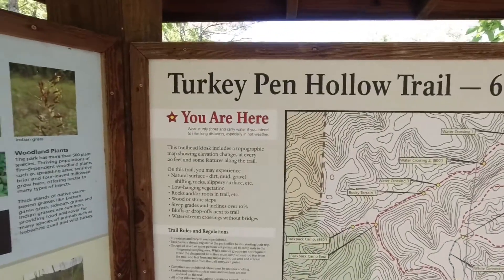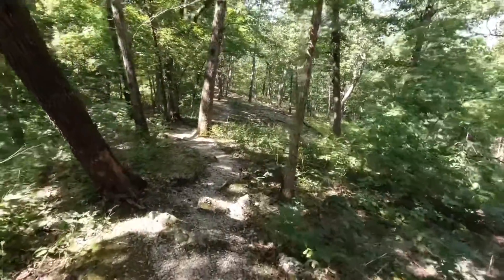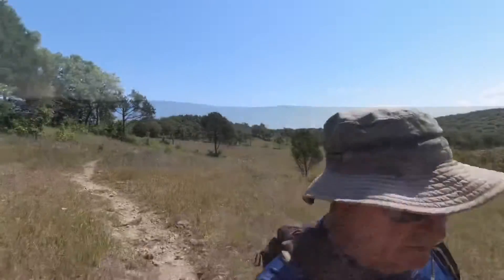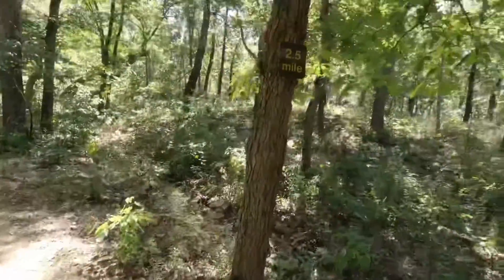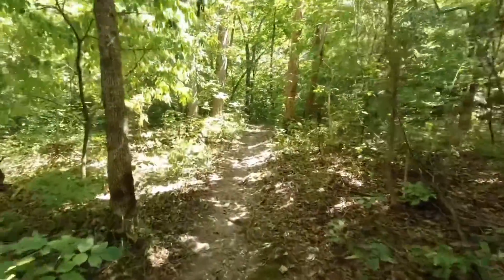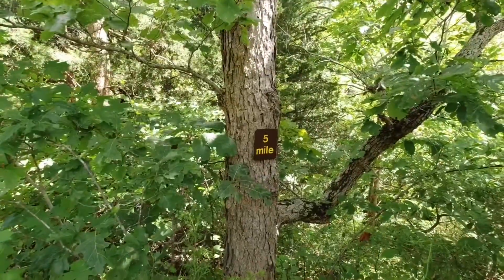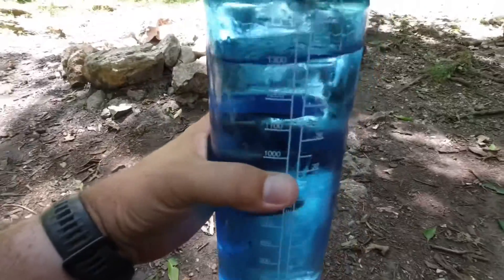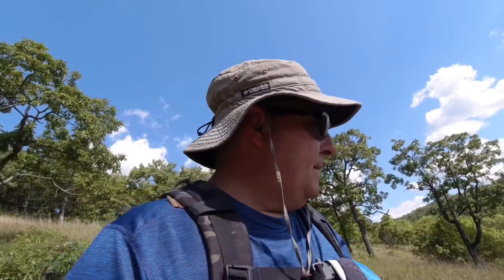Misadventures at Ha Ha Tonka State Park - Part 7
My last Misadventure at Ha Ha Tonka State Park.  In this video I hike the Turkey Pen Hollow Trail.  A seven mile loop that has campsites tucked away along the trail and a beautiful hollow to explore.  Definitely a trail I recommend.